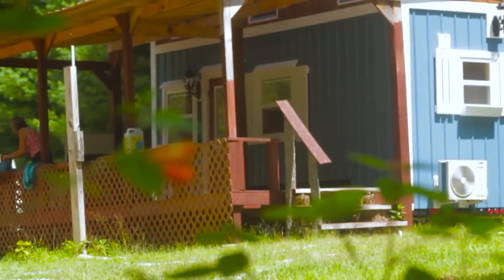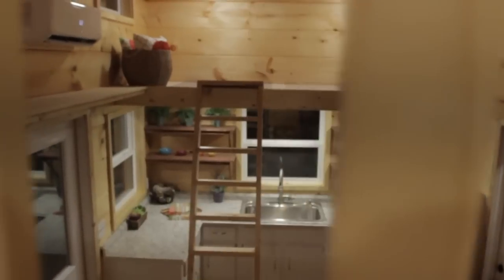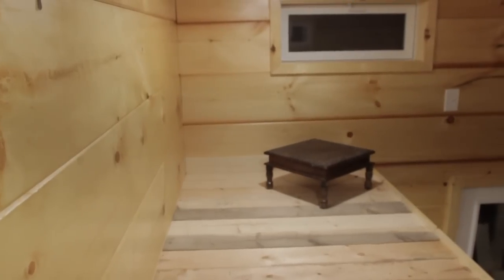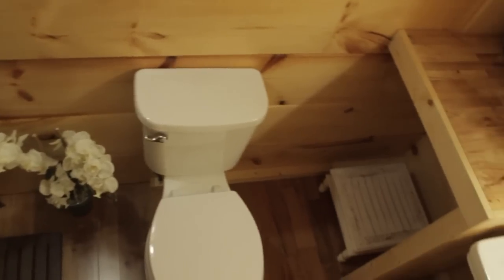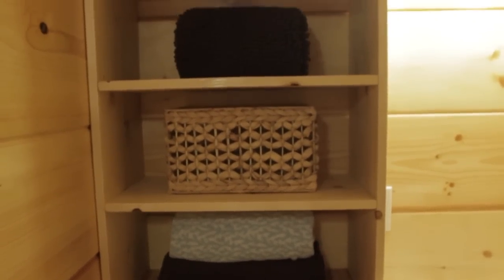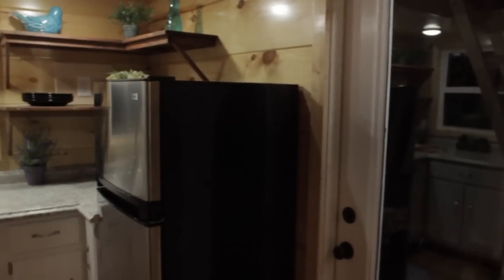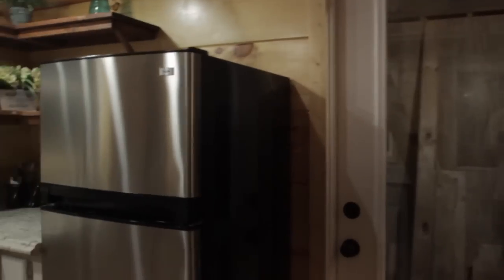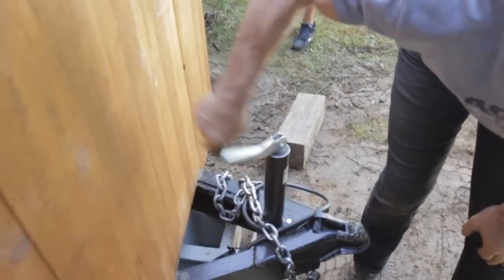Incredible Tiny Homes Riverbend Cottage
Randy Jones takes you on another tour in Incredible Tiny Home's newest creation Riverbend Cottage. It comes as one of the most customized homes because it was specially designed to be 10 ft. wide. Most tiny homes are only 8 ft. wide, so this was an extremely interesting build as we were amazed with all the extra space and the added custom amenities we were able to provide because of it as you'll see in the tour.